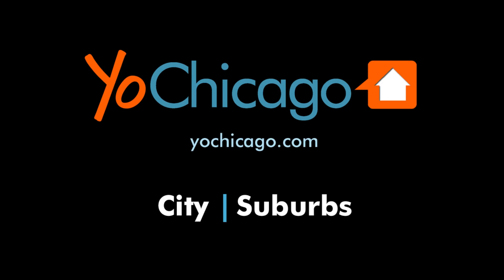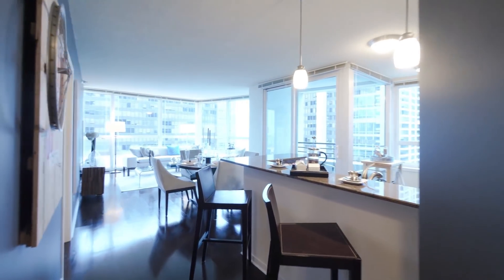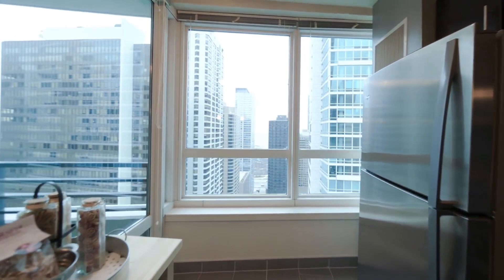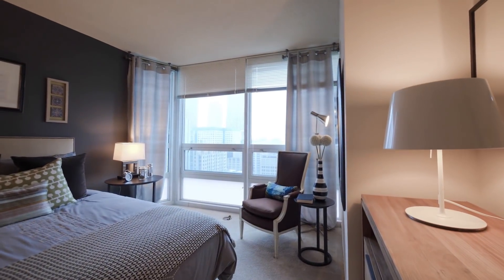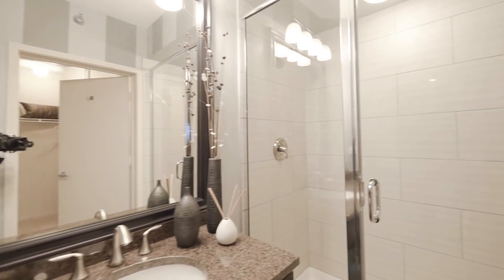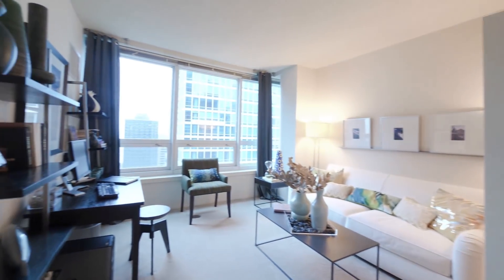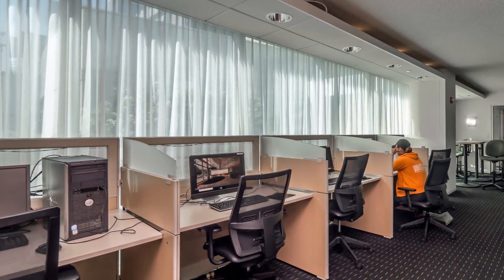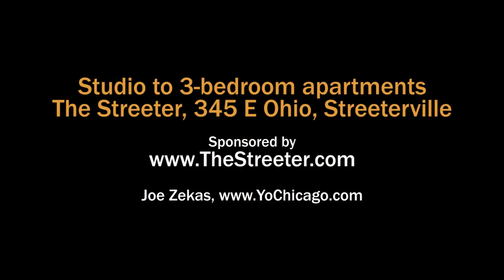An updated 2-bedroom, 2-bath model in Streeterville at The Streeter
The Streeter, 345 E Ohio St, is less than 10 years old, but it's recently undergone a number of updates.

The Streeter has a full suite of amenities, including a half basketball court, and is pet-friendly.

The Streeter offers unusually spacious studio to 3-bedroom apartments with stylish finishes and in-unit washer / dryers.

The Streeter is professionally managed by Village Green Management, one of the nation's premier third-party-only management firms.

Join us in this sponsored video for a walk through a model apartment and a tour of the amenities.